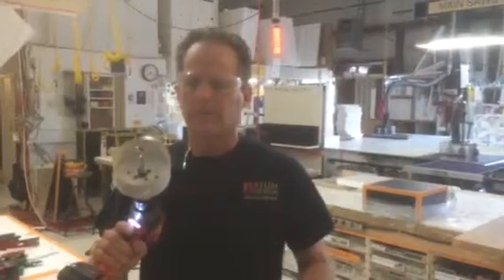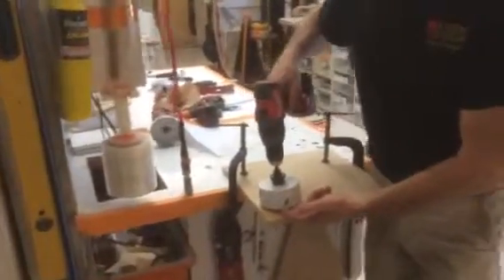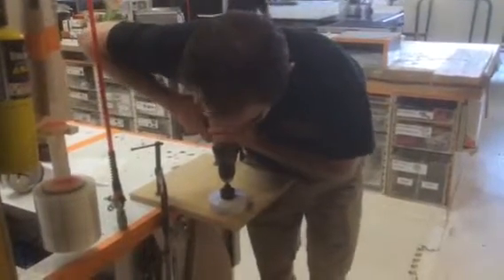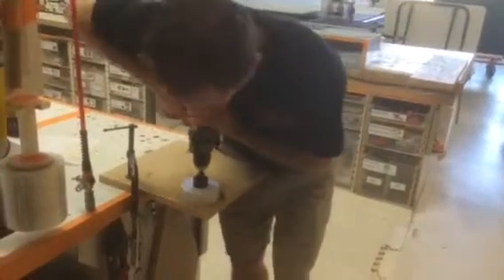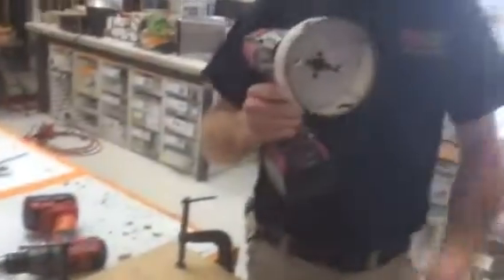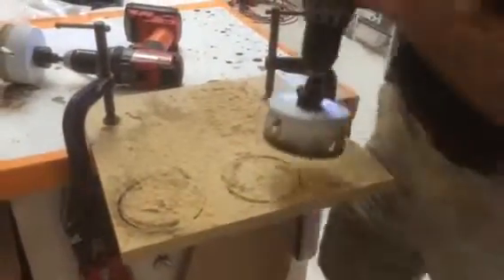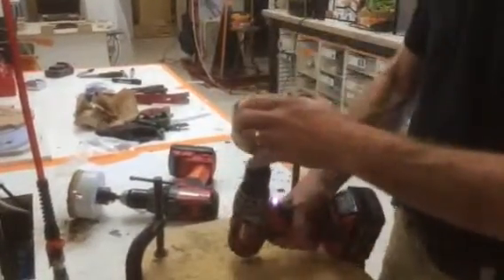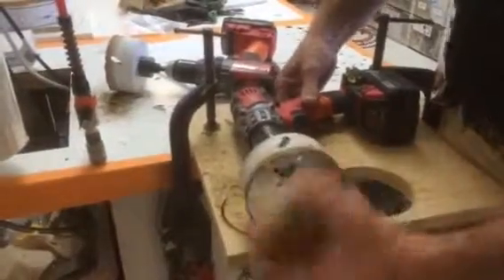Mdf test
Mdf test hole saw